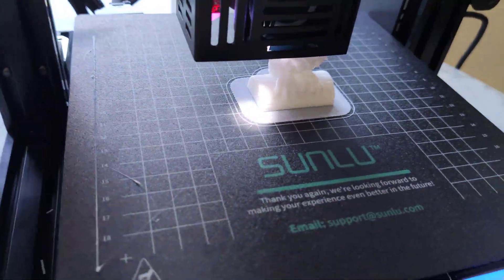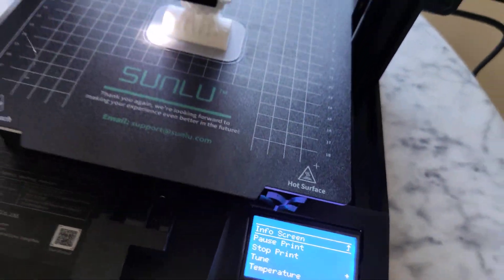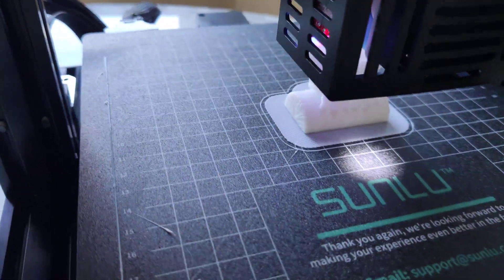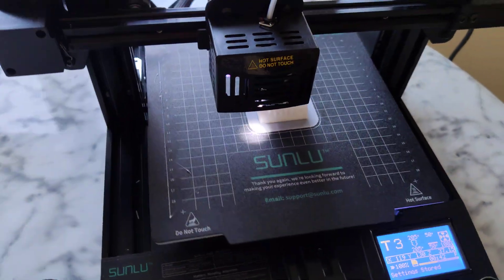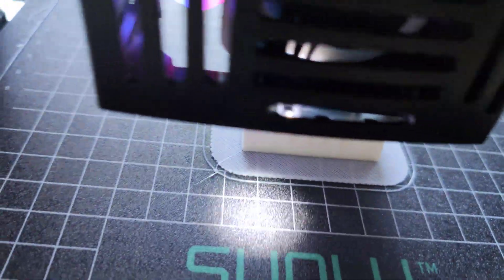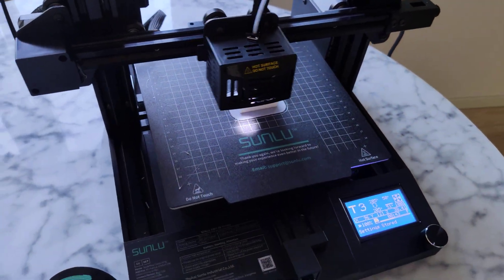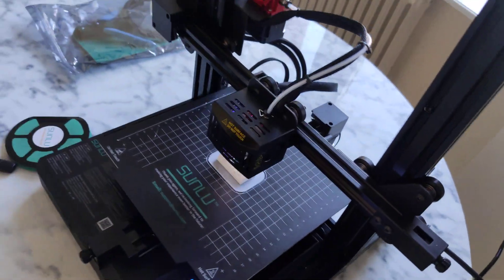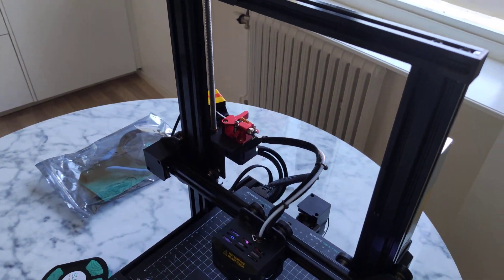SUNLU T3 - 3D printer first run 🏎️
The T3 is a great printer with functionality you don't often see at this budget price, having auto bed leveling, filament runout sensor, and a magnetic flex bed, to mention a few.

  Find Me Socially!